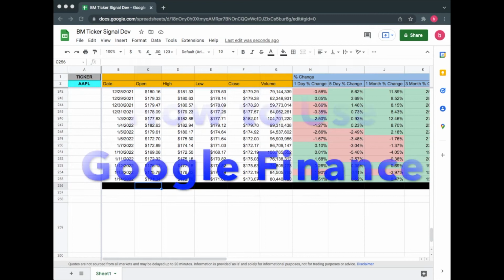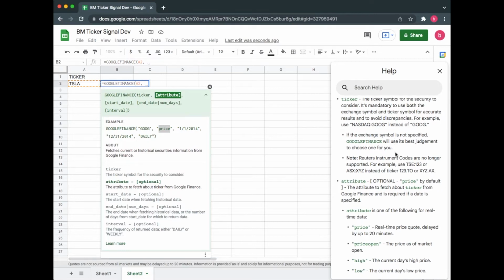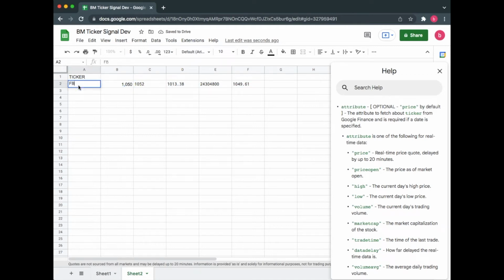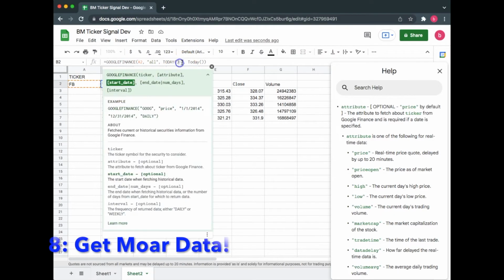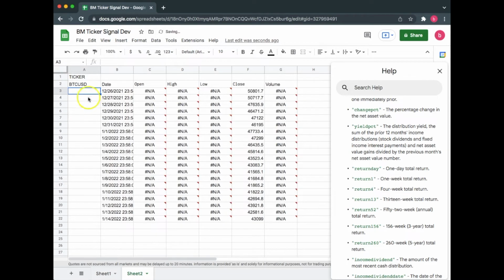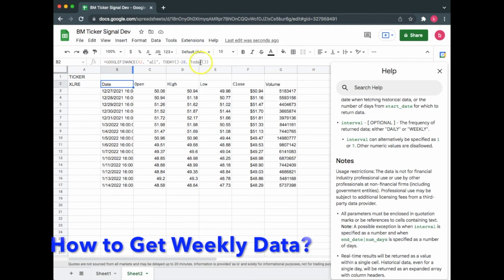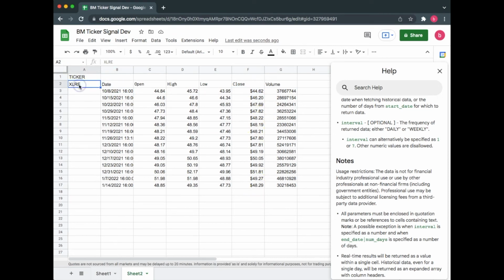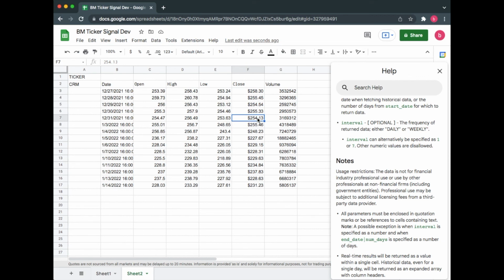Google Finance 101 - Get Stock Data For Free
You'll learn to:
- Create a basic google doc spreadsheet using google finance data.
- Get High, Low, Close and Open Stock data.
- Get Bitcoin and Etherum price data
- Make a Daily and Weekly Stock Market Tracker